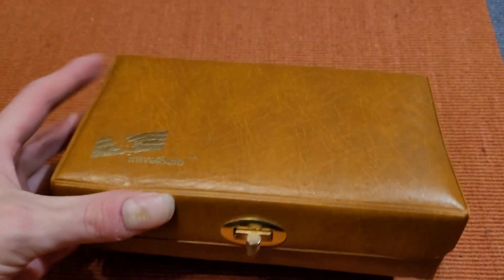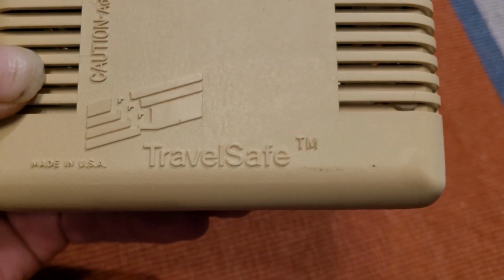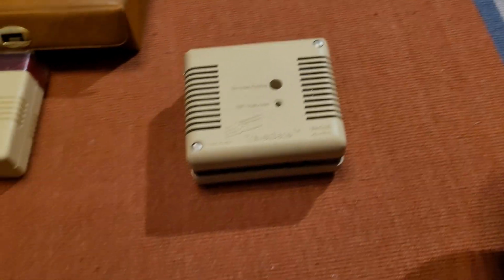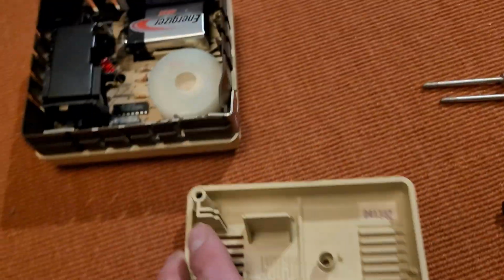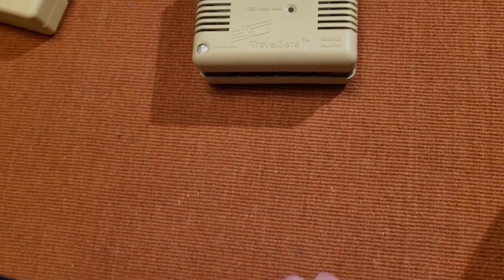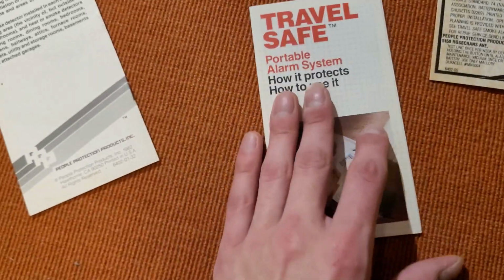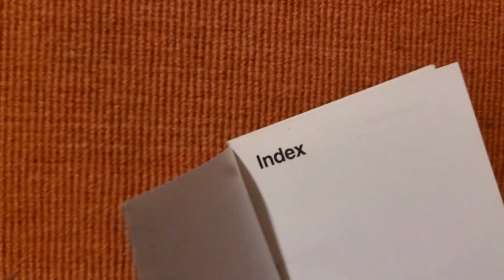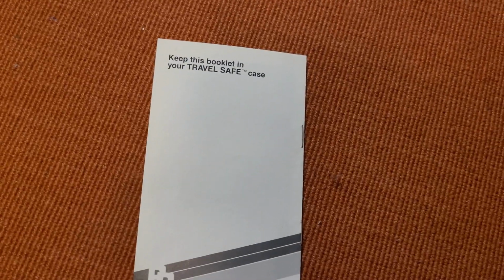TravelSafe 3402-00 Portable Alarm System Smoke Detector & Emergency Flashlight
A review of a vintage TravelSafe Portable smoke detector kit.

This Portable Alarm System was made by People Protection Products, Inc. in 1982 for their TravelSafe model smoke alarm kit. This was yet another travel/portable smoke detector product that had become a trend by the 80's. This kit includes a smoke detector unit, an emergency flashlight, and a transport case. The smoke detector itself is a rebranded ESL model 331, containing the same circuitry, photoelectric sensor and piezoelectric horn that sounds in a very unique fast pulsating pattern. It has an adjustable door clip that allows it to be attached to any door. The flashlight is powered with two C batteries and does not attach to the smoke detector itself. Also includes all original paperwork. Very interesting product!

0:00 - Overview & History
7:45 - Testing
10:49 - The Manual
15:40 - Additional Info